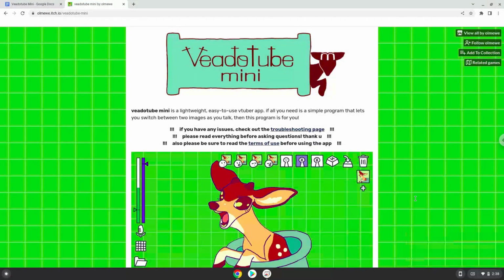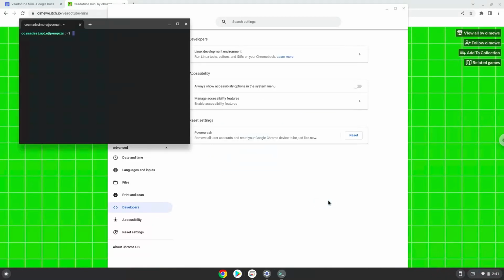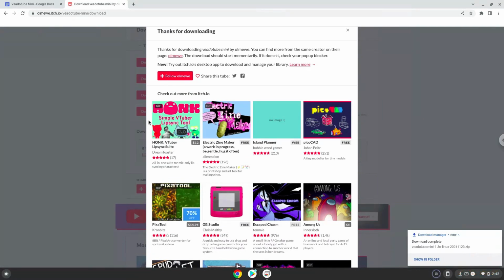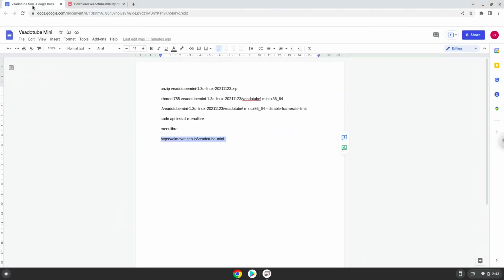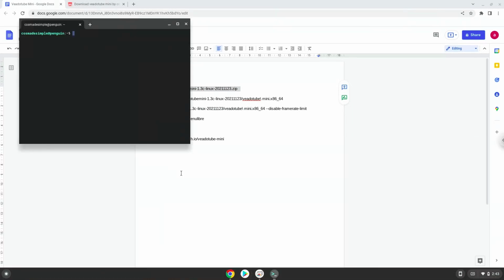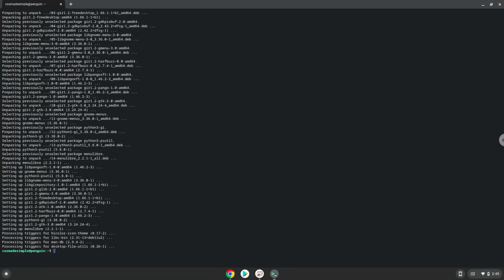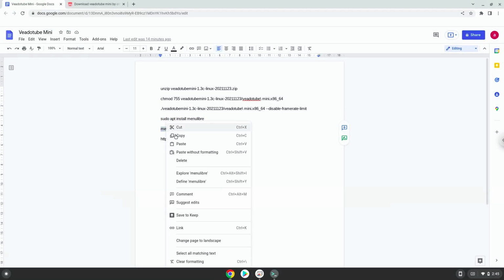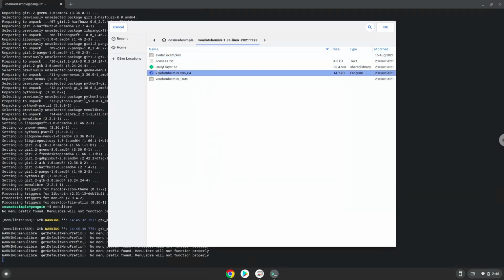How to install VeadoTube mini on a Chromebook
In this video, we are looking at how to install VeadoTube mini on a Chromebook.